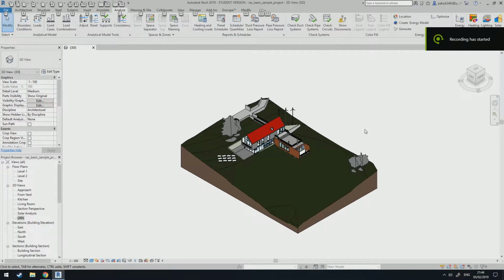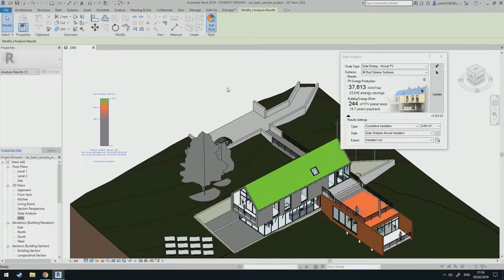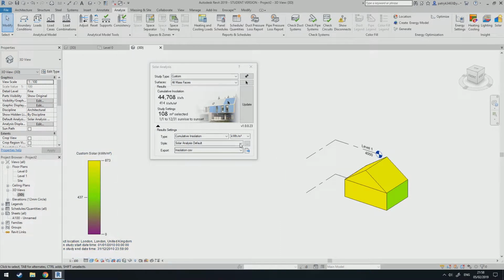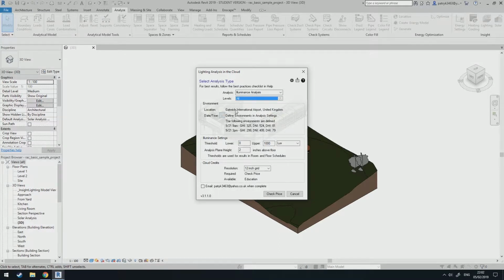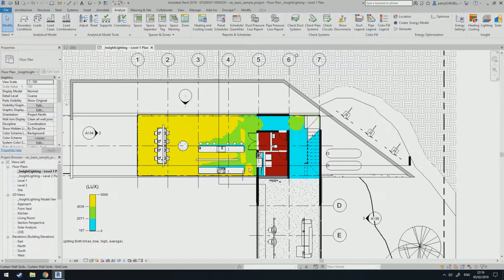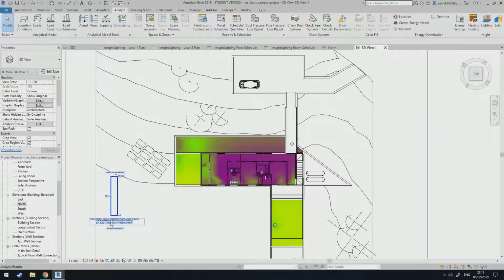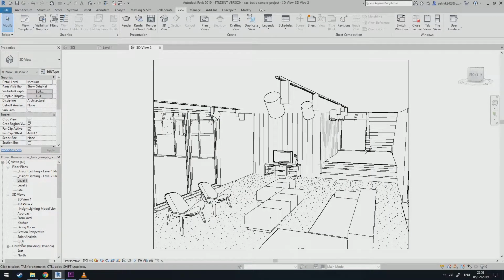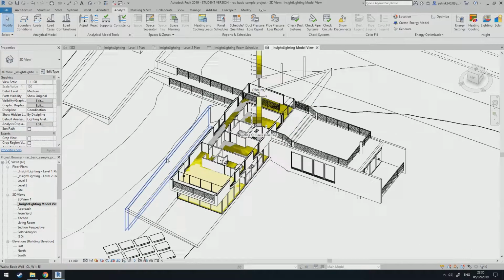Insight UOP READ DESCRIPTION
SKETCHUP MODEL MUST BE SAVED IN SKETCHUP VERSION 8

REVIT 2021 already has insight installed. skip the installation part